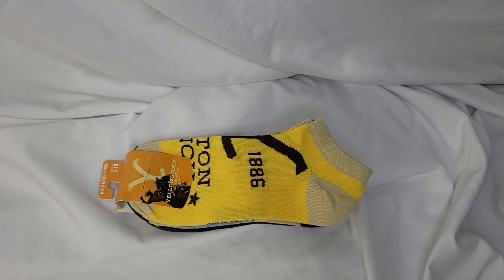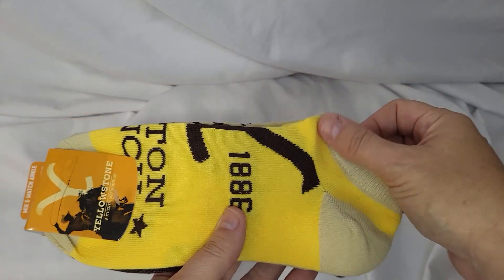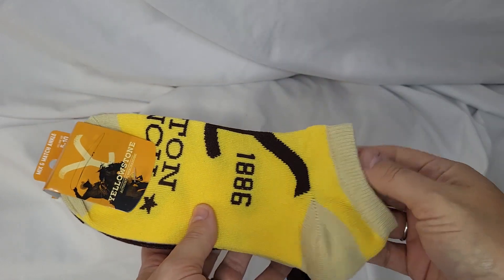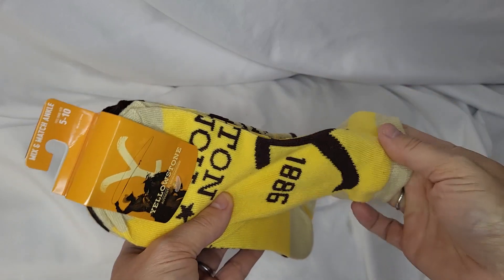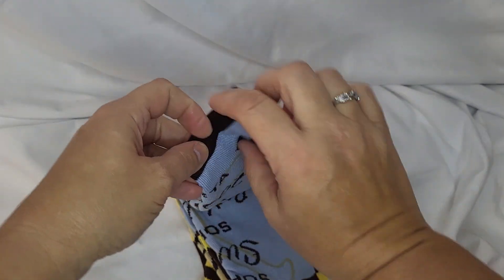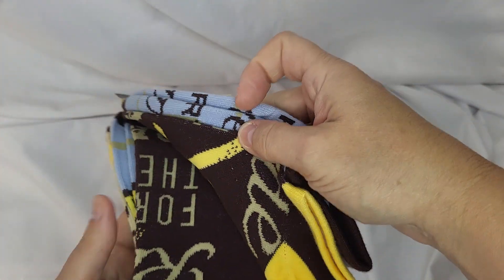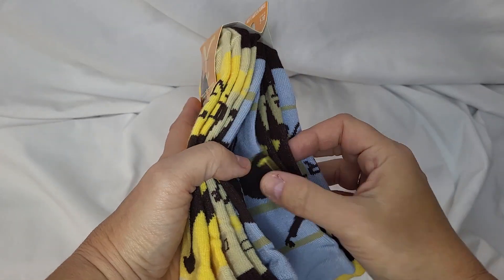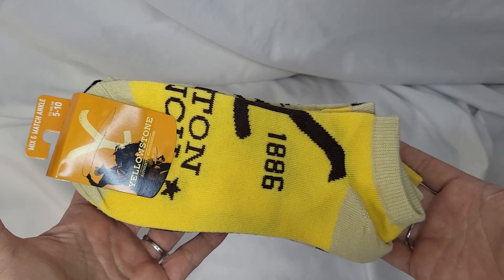HONEST REVIEW of Bioworld Yellowstone Socks, Dutton Ranch Montana 1886 Y Logo Crew Socks Women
If you purchase using any of my links, I will receive Amazon commissions as an influencer, at no cost to you.